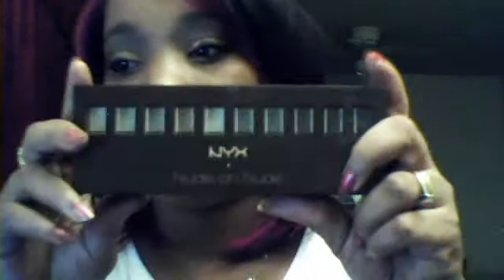Let's Get Nude Using The nude Palette by nyxReview:)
Here is my quick review on The nude on nude palette  By nxy
 I m showing u a look i did and i giving  my honest opinion on it

FYI I bought this palette with my own money
Please comment rate and subscibe it freee...:) remember to smile... help someone to as well huggs